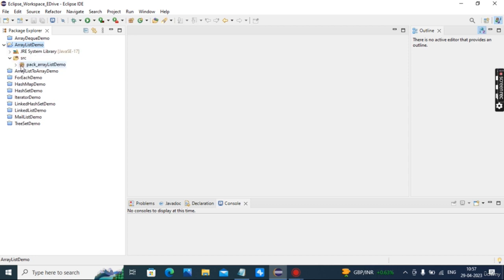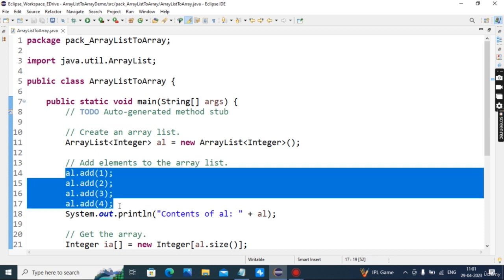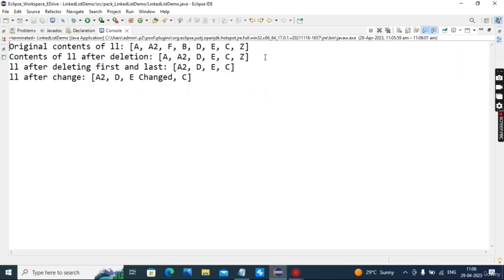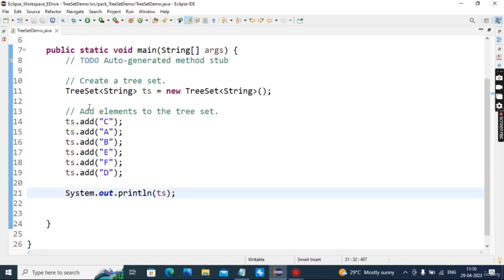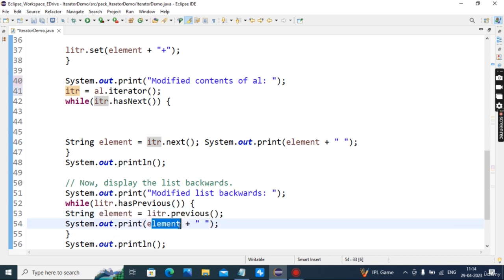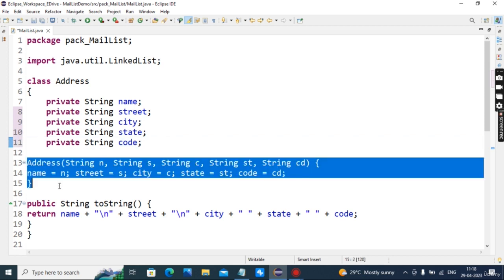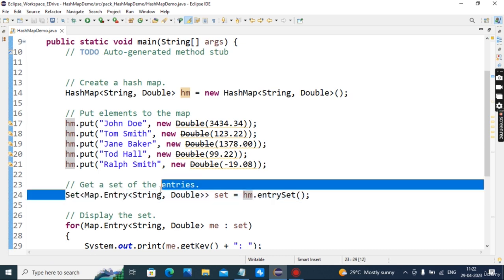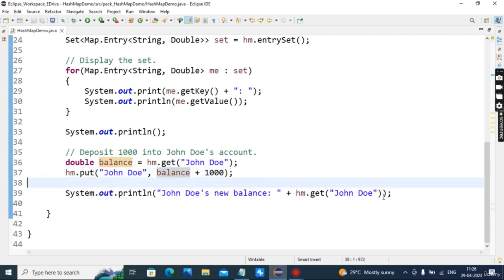The Collections framework practical part1 | Java